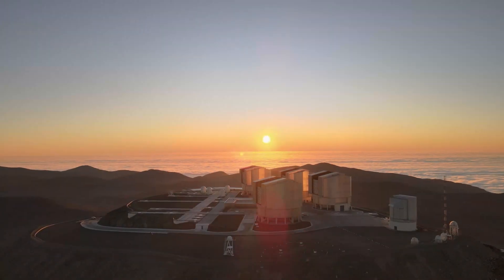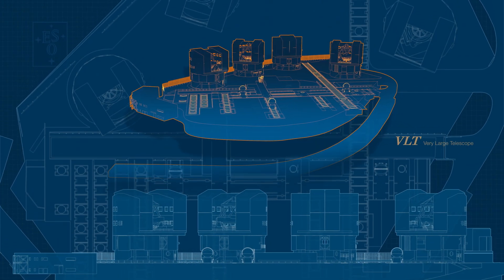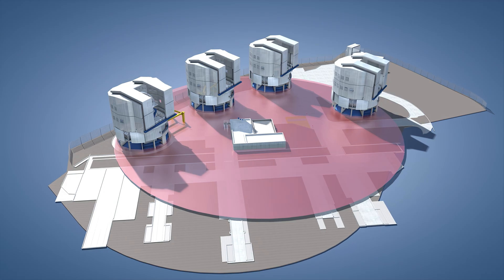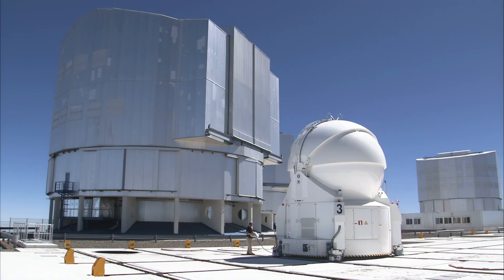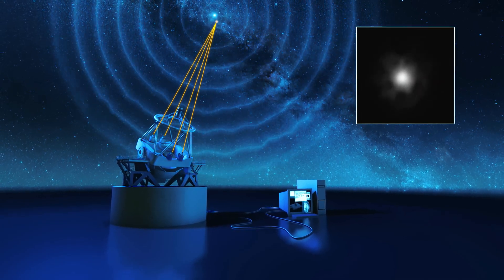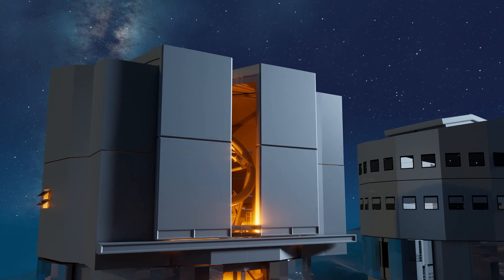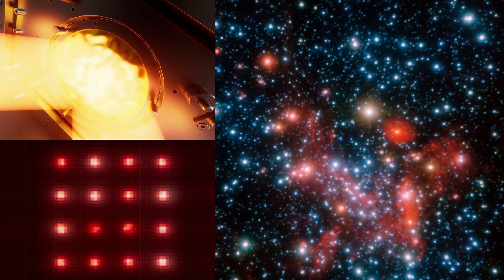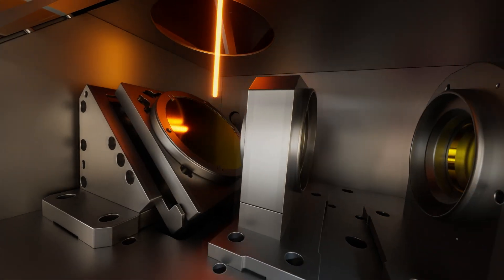New lasers for a gigantic virtual telescope – a new era for interferometry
We’ve been working towards this for decades, and now the time has finally come. Last week, ESO’s Paranal Observatory was host to a show unlike any other as four lasers, one from each of the 8-metre telescopes of the Very Large Telescope (VLT), were projected into the skies. All in the name of science, of course.

In this Chasing Starlight episode, we’ll explore GRAVITY+, a massive upgrade to ESO's VLT Interferometer and how new lasers are opening up the southern sky to this facility.

0:00 - Planning the Very Large Telescope
1:22 - How does interferometry work?
3:06 - Correcting atmospheric turbulence
5:15 - What will GRAVITY+ observe?

Credits: ESO
Directed by: L. Calçada, M. Kornmesser
Hosted by: S. Randall
Written by: M. Nora Duffek, Suzanna Randall
Editing: M. Kornmesser, L. Calçada
Videography: A. Tsaousis
Animations & footage: ESO, M. Kornmesser, L. Calçada, A. Tsaousis, ESA/Hubble, C. Malin, G. Lombardi, P. Horálek, NASA, Microgate, B. Tafreshi, MPE/GRAVITY+ Collaboration, Gravity Consortium, N. Risinger, Jordy Davelaar et al., Radboud University, BlackHoleCam, A. Berdeu, J. Beltran
Web and technical support: E. Arango, R. Shida
Scientific consultant: A. Mérand
Promotion: O. Sandu

GRAVITY+ was carried out by a consortium led by the Max Planck Institute for Extraterrestrial Physics. PI: Frank Eisenhauer